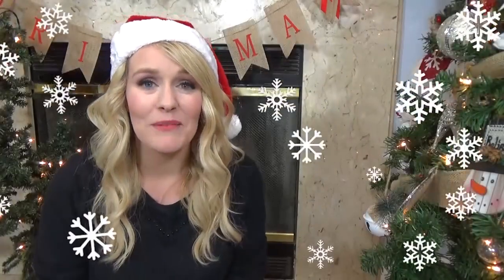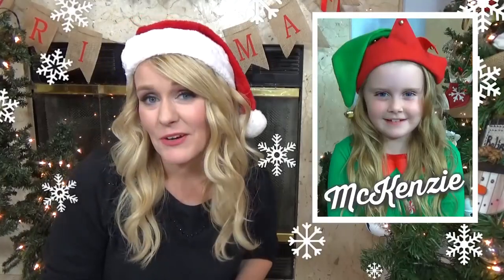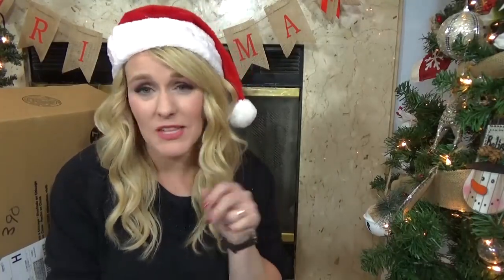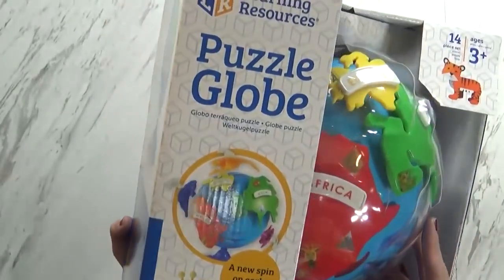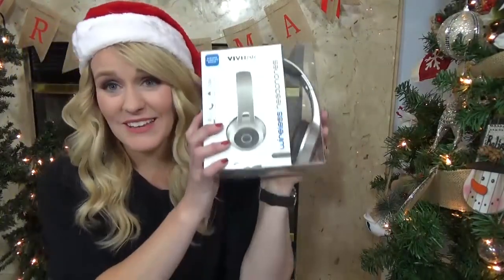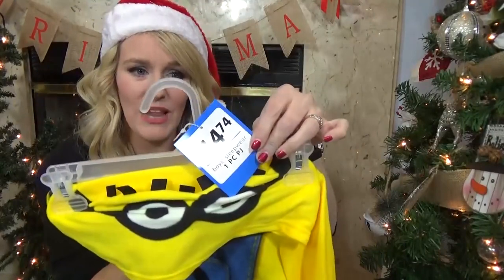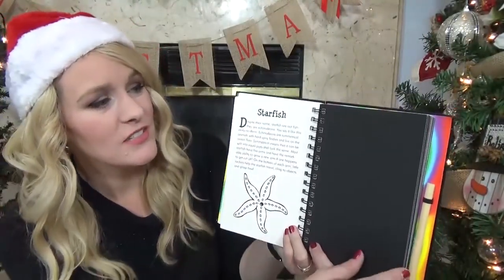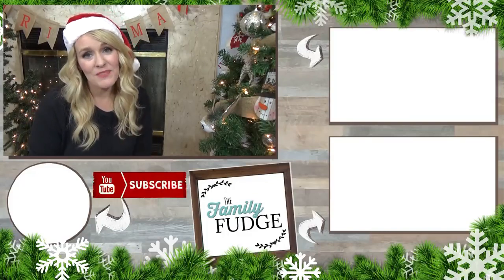Best Christmas Ideas For Kids In 2019 - Gifts For Kids Under $100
People also search for:
christmas gifts for kids
gifts for the child who has everything
top christmas gifts 2016 for tweens
gifts for kids under 10
children's personalised gifts
top christmas gifts 2019
gifts for kids who have everything
toddler christmas gifts 2018
christmas gifts for kids 2019
birthday gift for kid boy
gifts for the little girl who has everything
gift for kid with everything
what to buy the boy who has everything
gifts for spoiled brats
what to get a 4 year old who has everything
gifts for tweens who have everything
unique gifts for kids
gifts for children
top christmas gifts 2019 for tweens
tween girl gifts 2018
christmas gifts for teenage girl 2019
gifts for sporty tween girl
christmas gifts for teenage girl 2018
unique gifts tweens
tween girl gifts 2019
amazon gifts for teenage girl
gifts for kids under 10 india
little boy gifts under 10
gifts for kids under 10 years old
kid birthday gifts under 10
little girl gifts under 10 years old
gifts for 10 year old boys
birthday return gifts under $10
gift for 10 year old boy who likes sports